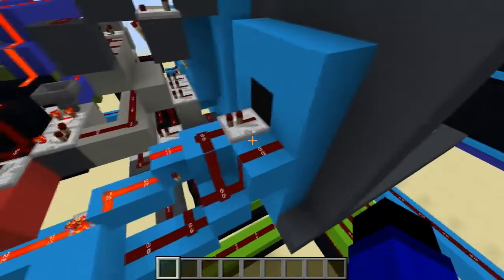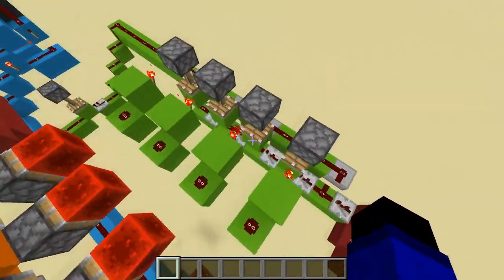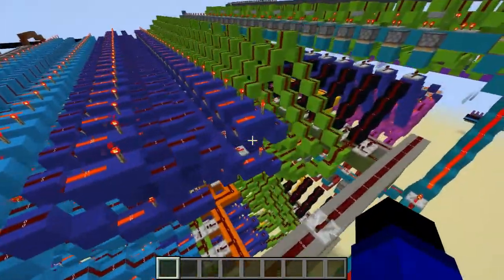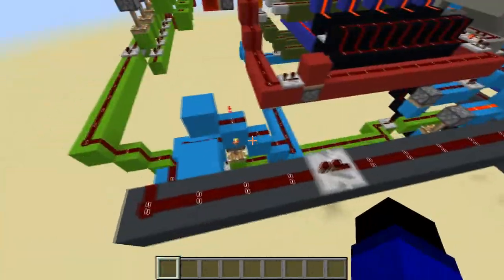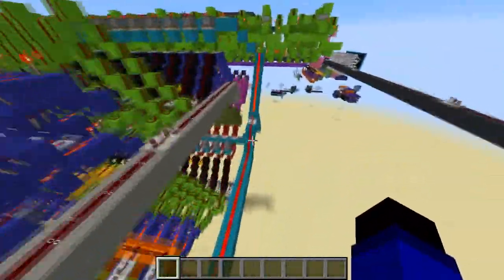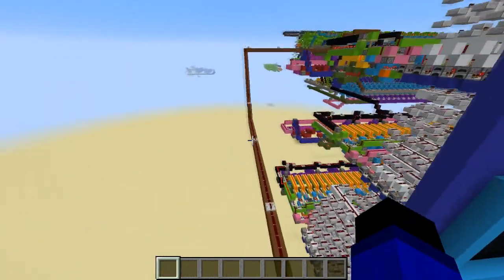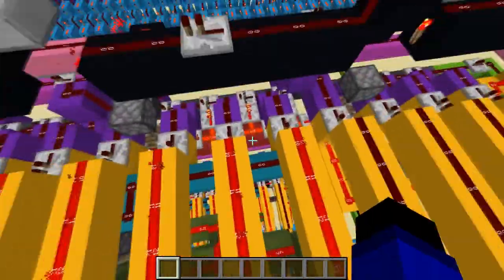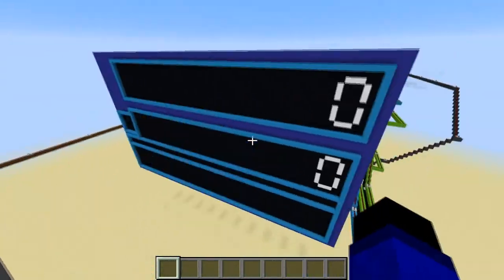Minecraft | 9 Digit Addition Calculator | Explanation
Hey guys! Welcome back to another video! In this video I explain how the calculator I made in Minecraft works. Enjoy!